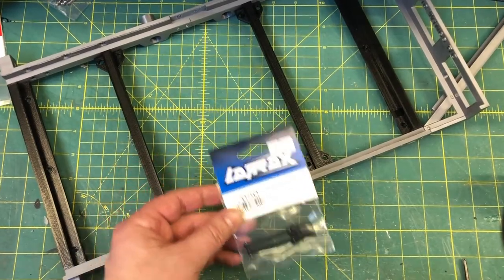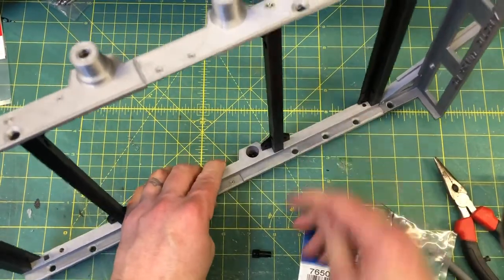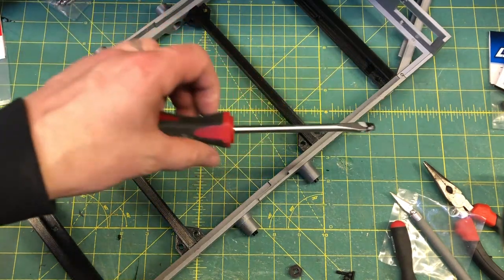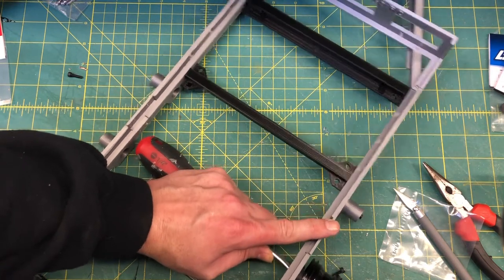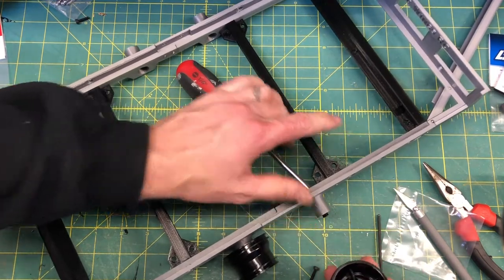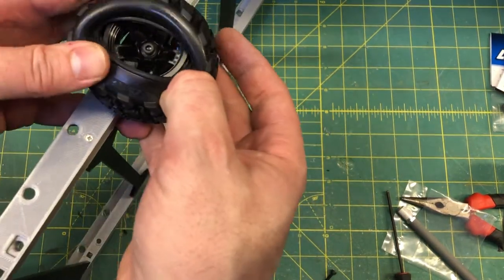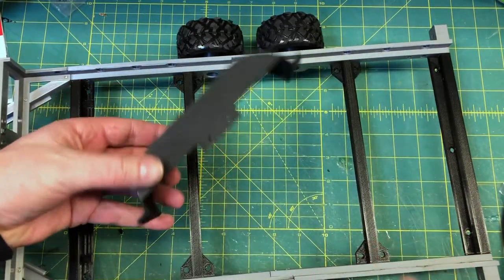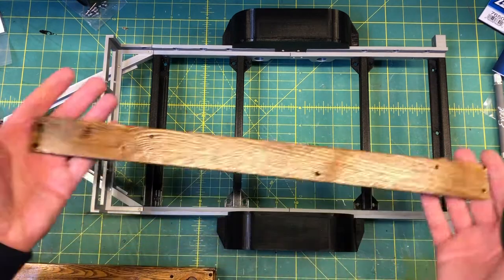3D Printed Car Hauler 3:3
How to build our 10th scale car hauler.  There is a total of 3 videos to complete this build, this is FINAL video of 3.